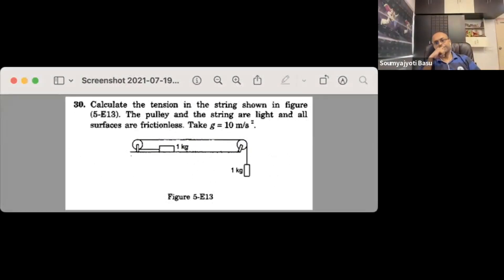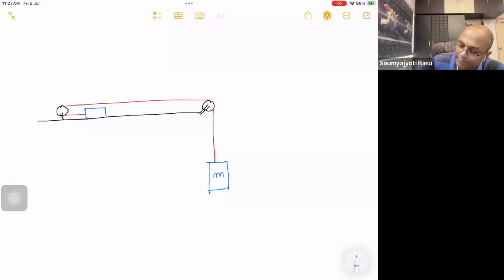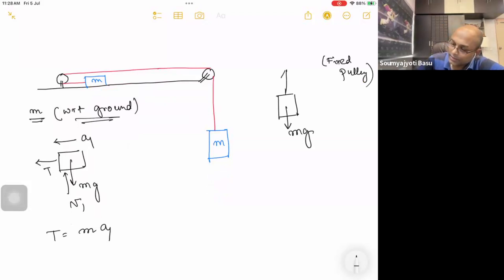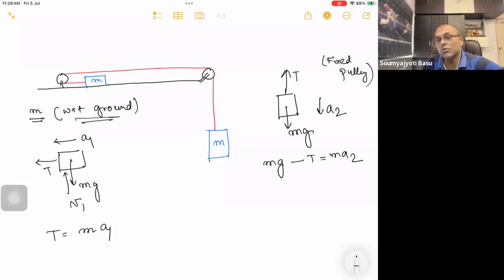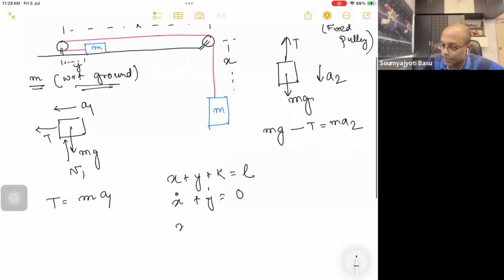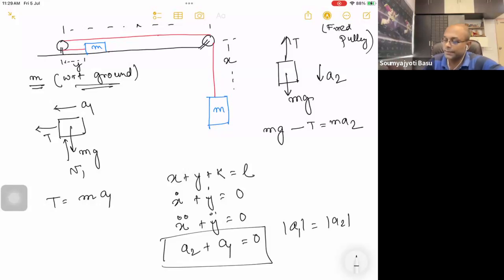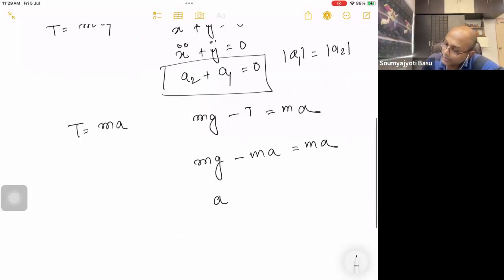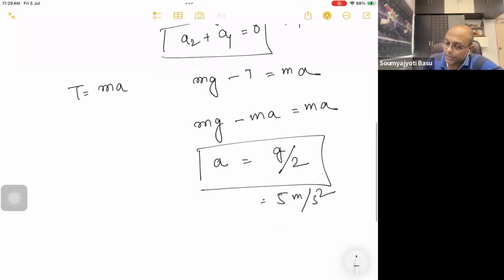Class 114 Newton's Laws of Motion - Problem 10 H.C.Verma 30 (in Bengali)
Calculate the tension in the string shown in figure (5-E13). The pulley and the string are light and all surfaces are frictionless.